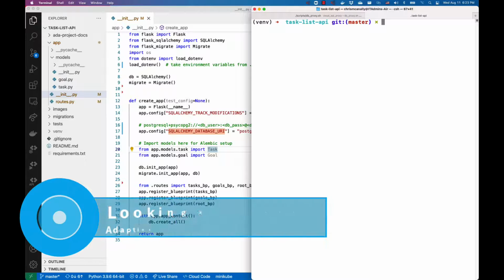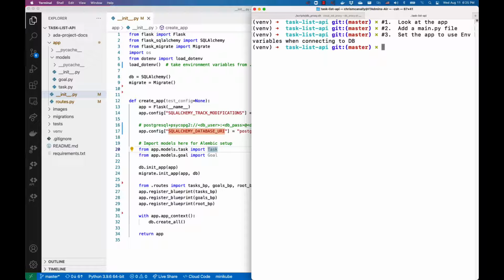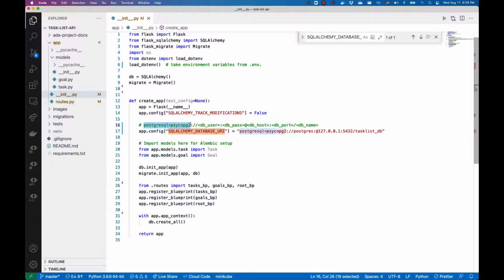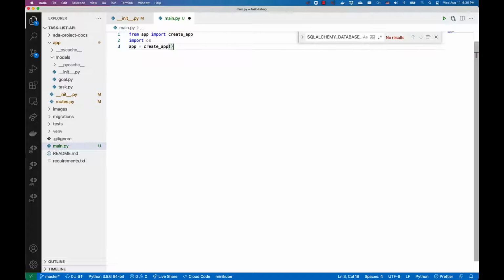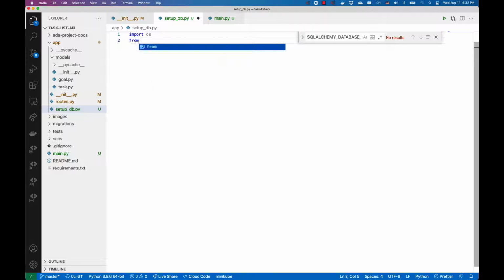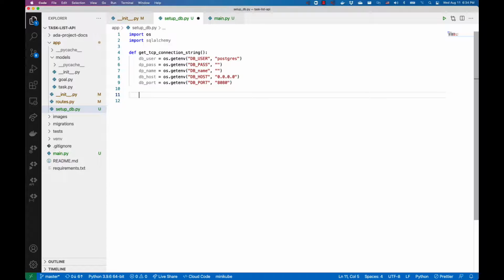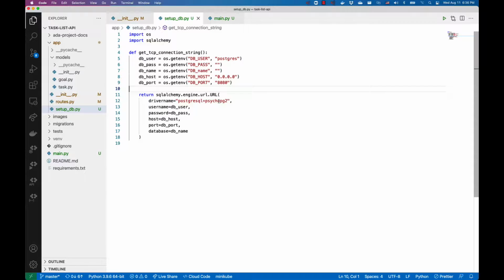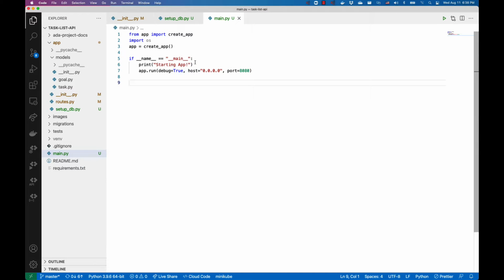02 Deploying to Google Cloud Run - Examining the app